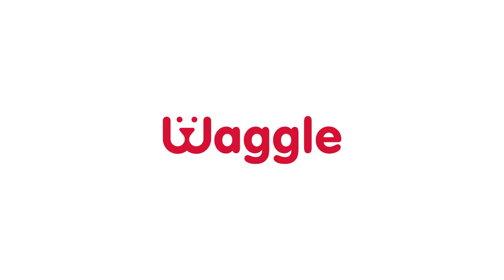Waggle Reviews | Most Trusted RV Pet Monitor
Matt talks about how Waggle Pet Monitor Keeps his Pets Safe and Sound from Unwelcomed Temperature Changes.